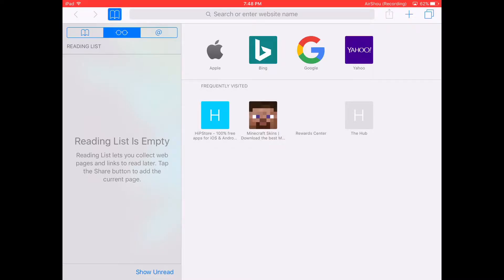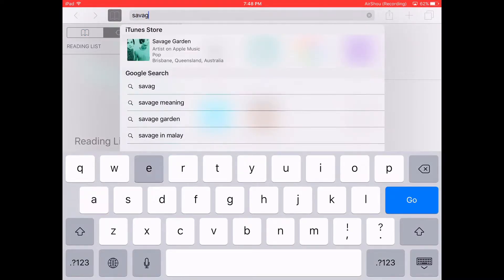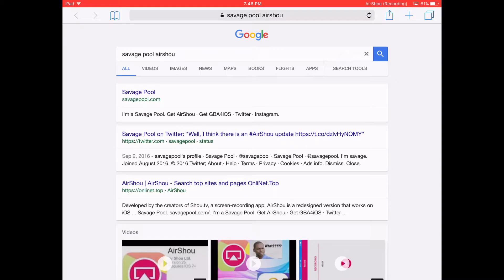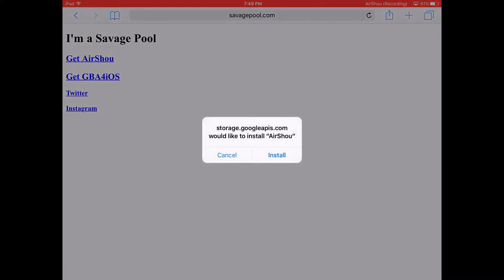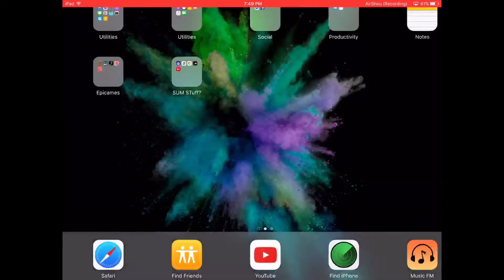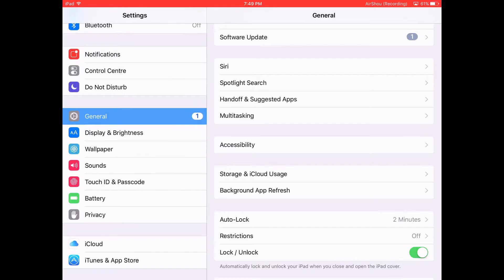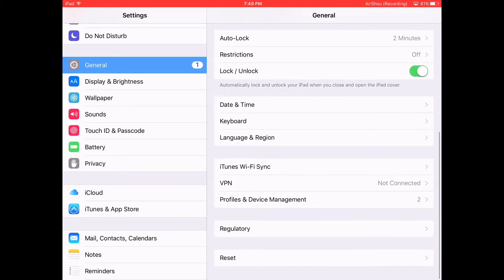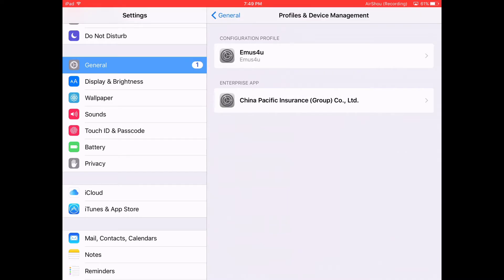How To Download AirShou On IOS To Screen Record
I Hop U Guys Enjoyed Dis Video :P